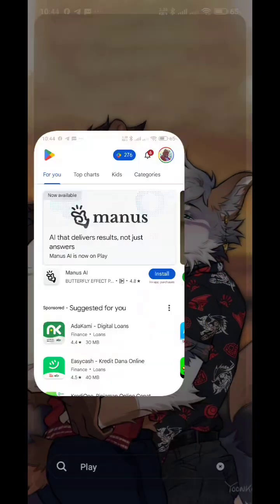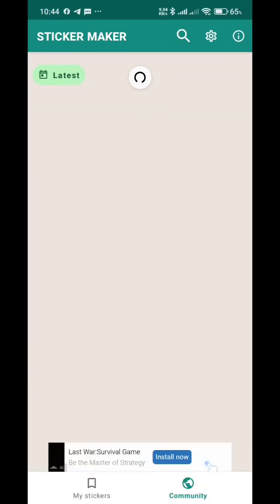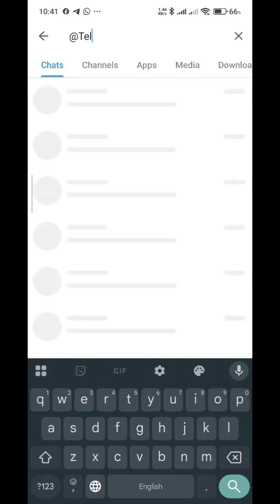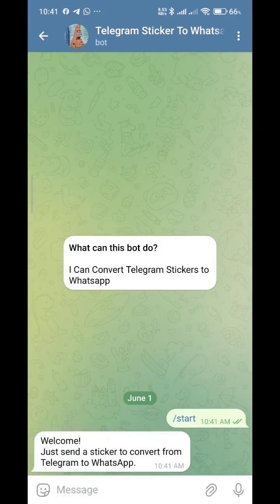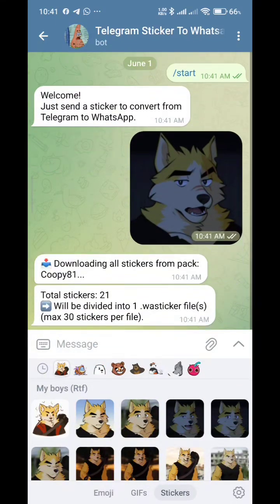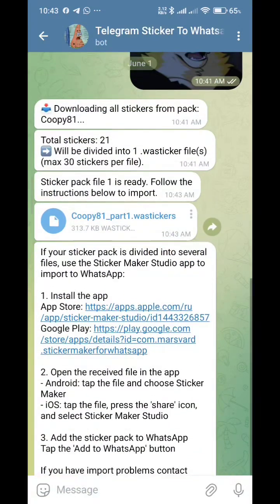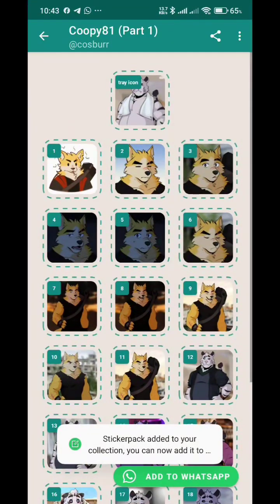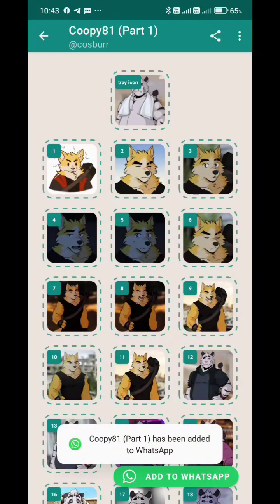How to Convert Telegram Stickers to WhatsApp Stickers | Full Tutorial Using TeleKeWA Bot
In this video, I’ll show you how to easily convert Telegram stickers (static, animated, or video) into WhatsApp stickers using my free Telegram bot: @TeleKeWA_bot.

⭐️ Features:
- Convert TGS (animated), WEBM (video), and WEBP (static) Telegram stickers to WhatsApp format
- Supports sticker packs or single stickers
- Output is WhatsApp-compatible .wasticker ZIP files
- Works 100% automatically—no need to use your computer!

⏩ Steps:
0:09 - What You Need
0:24- How to Start Using the Bot
0:34 - Sending Telegram Stickers to the Bot
0:47 - Downloading Converted WhatsApp Sticker Packs
1:01 - Importing Stickers to WhatsApp (Android & iOS)